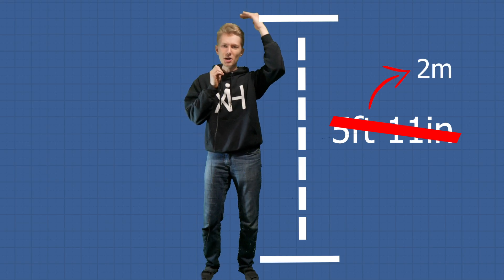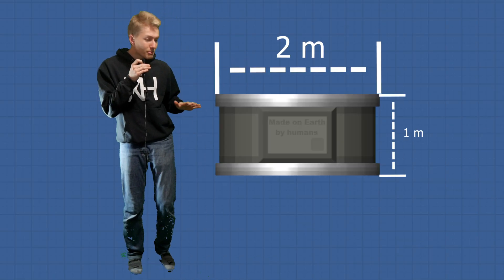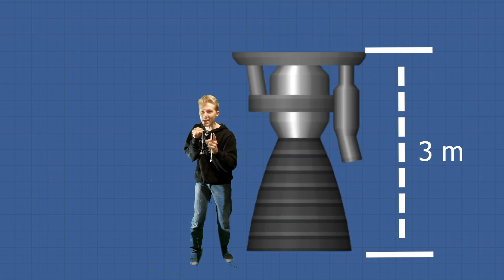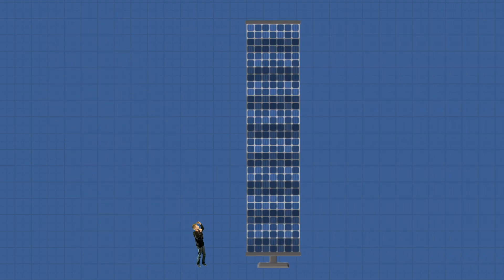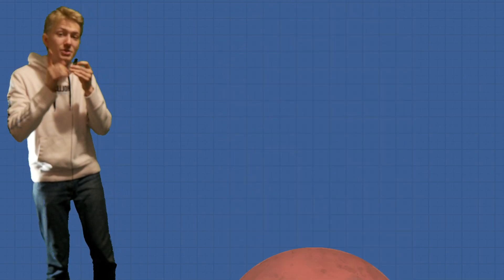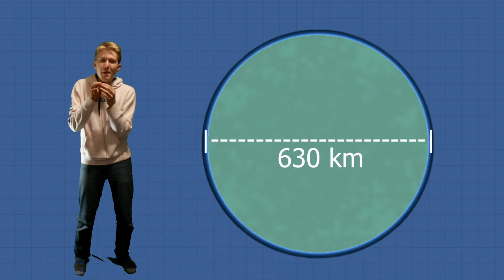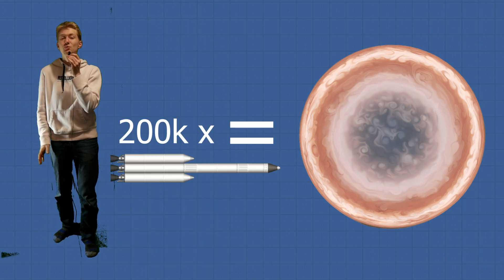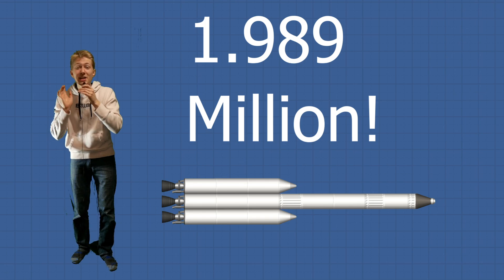SFS Part Scale in REAL LIFE? - Spaceflight Simulator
This video goes over a comparison of some of the parts in Spaceflight Simulator to my actual height. Then i take it 1 step further and compare the 3 stage rocket to the size of the sun!

SEO:
SFS,
Spaceflight Simulator,
Parts in sfs,
Part scale in spaceflight simulator,
how big are parts in sfs,
sfs part scale,
spaceflight simulator part size,
Spaceflight Simulator / Stef Moroyna,
Calculator in sfs,

sfs blueprint
spaceflight simulator
sfs nuke,
DjaroGames,
The 100+ Entry Spaceflight Simulator Iceberg,
TD Channel,
Stef Moroyna,
ios,
steam,
dlc,
no dlc,
noclip,
tracking missile,
auto targeting,
fusion,
sfs youtube,
youtube sfs